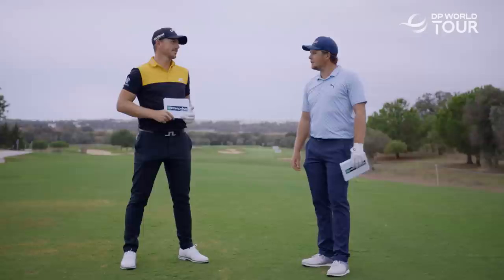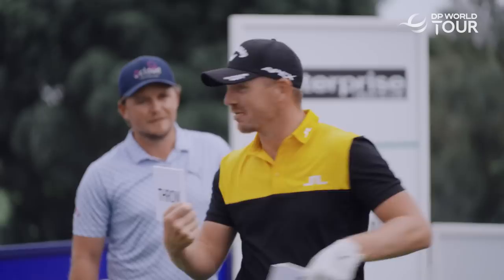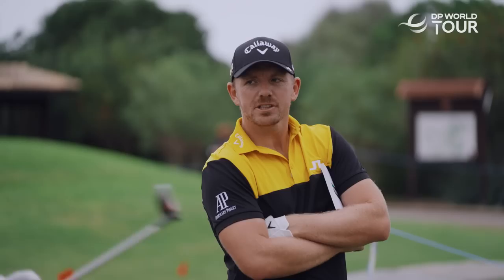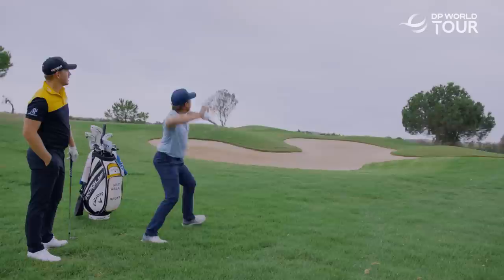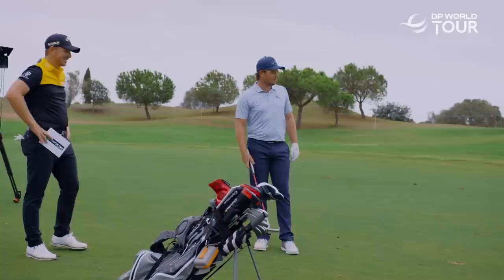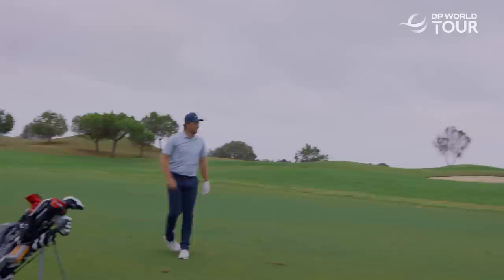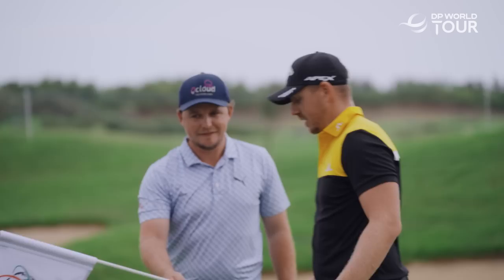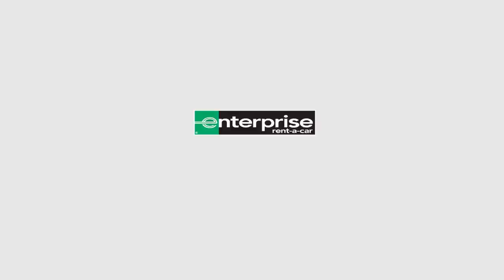The Unfinishable Golf Hole | Eddie Pepperell vs Matt Wallace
Welcome to episode two of the Unfinishable Golf Hole presented by Enterprise Rent-A-Car.

Ahead of the Portugal Masters, Eddie Pepperell & Matt Wallace take on the 446-yard par four 1st hole at the Dom Pedro Victoria Golf Course.

Armed with three joker cards: Pick the opponents club, throw their ball in any direction and spin 10 times before hitting their shots. This task is about strategy as well as skill as they go on a mission to play the hole and their cards better than their opponent.

Let the madness unfold.

Welcome to the Official YouTube channel of the DP World Tour. Every week you can find extended tournament highlights and individual player highlights from the likes of Rory McIlroy, Justin Rose and Tommy Fleetwood in events on the Race to Dubai. This is also the home of the 14 Club Challenge, Little Interviews, Fastest Hole and many more challenges, pranks and world record attempts featuring the biggest golfers in the world.